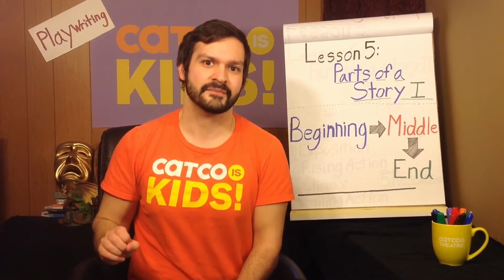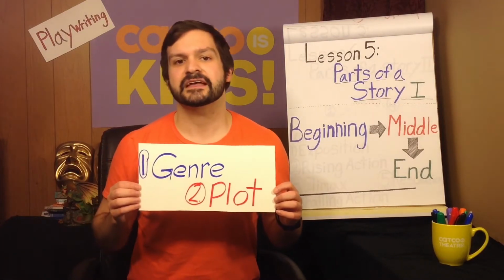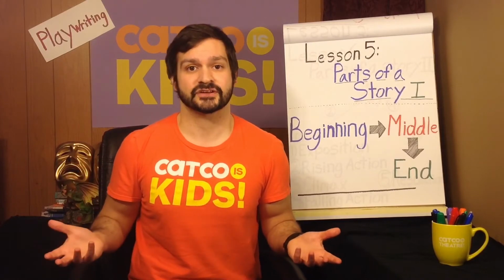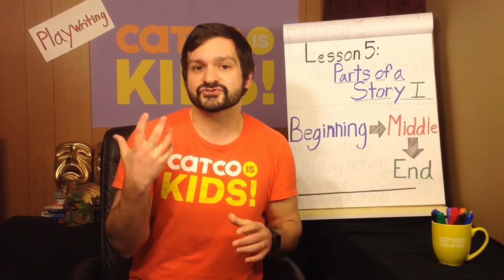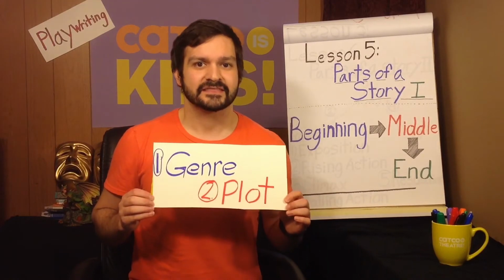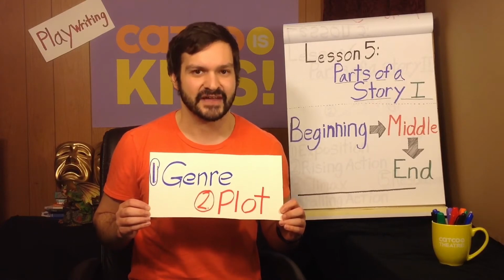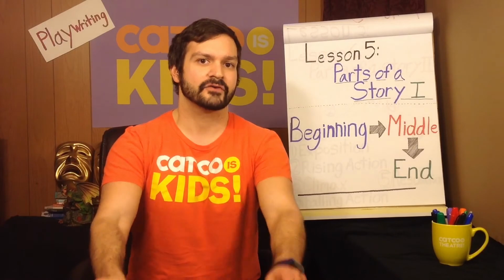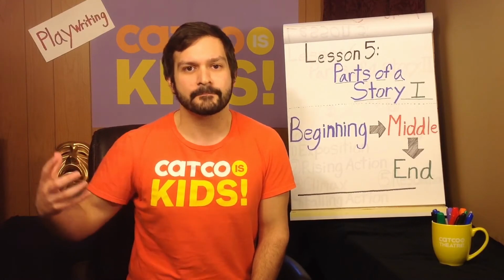Virtual Adventures Episode 5 - Parts of a Story I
In this video, Mr. Andrew talks about the three main parts of every story.